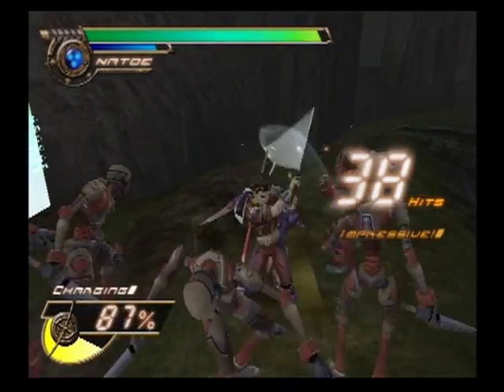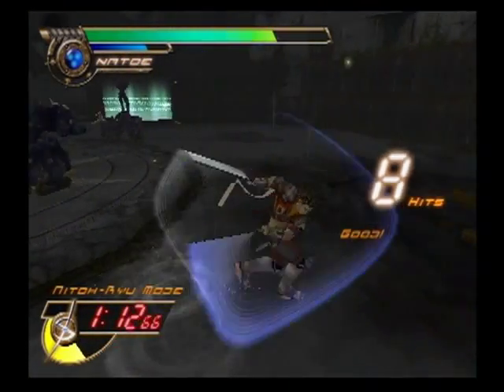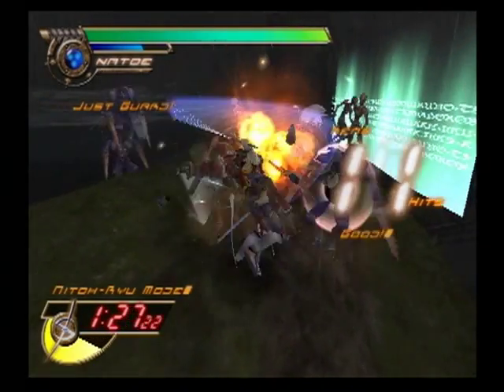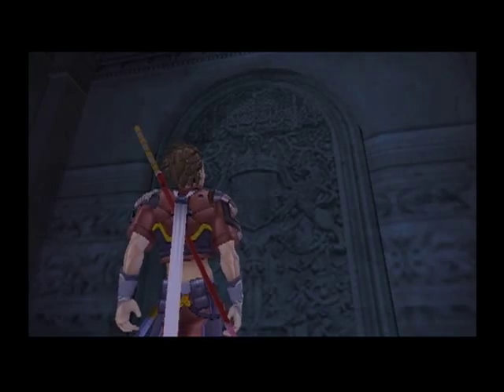GameSpot - Seven Samurai 20XX Video Review (PS2)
Ryan Davis reviews Seven Samurai 20XX on PS2.